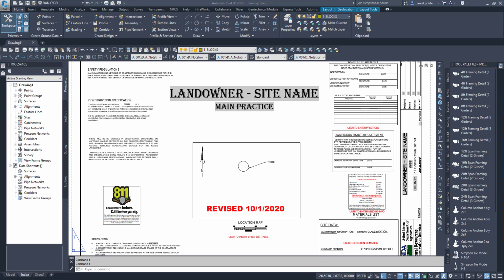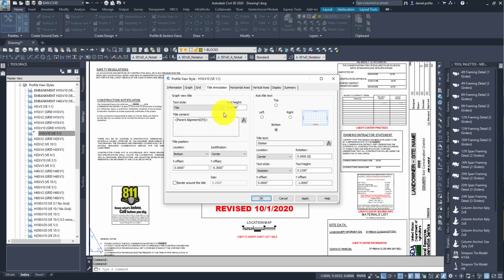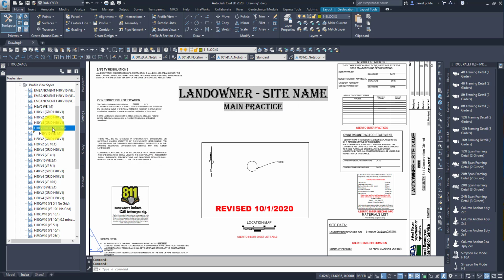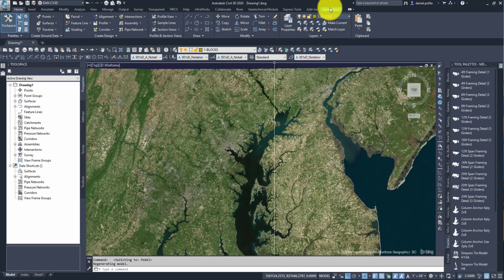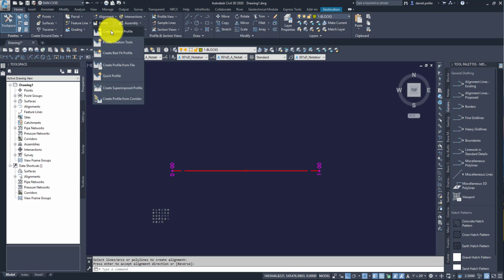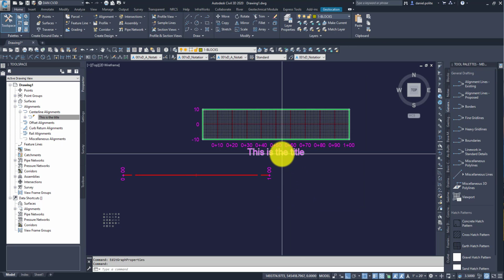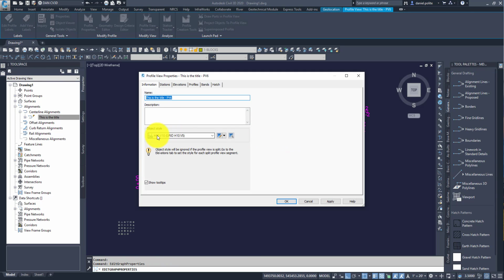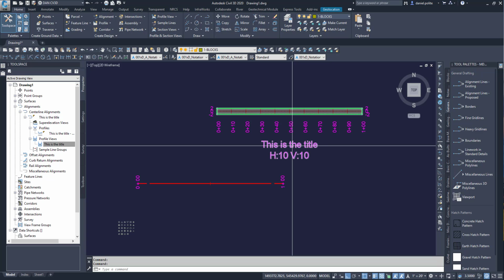Profile Style Title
This video will go over on how to change the Title on a Profile Style.